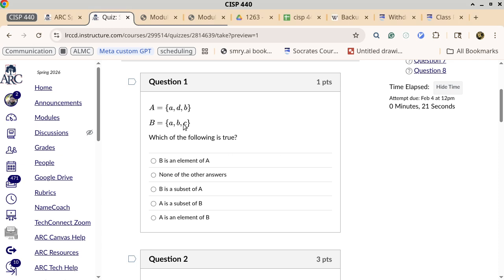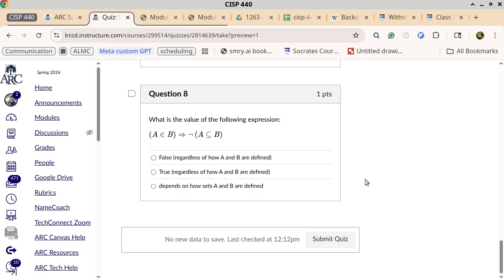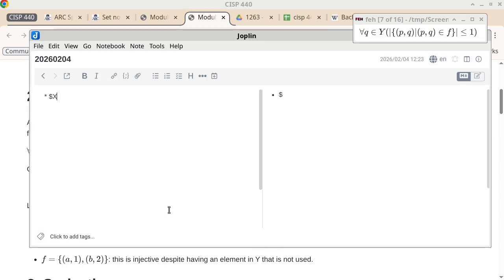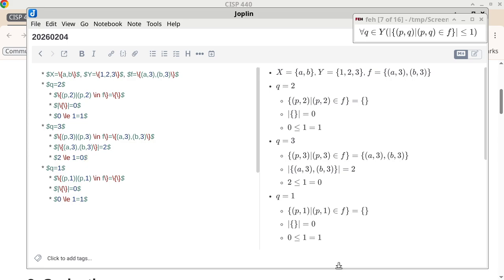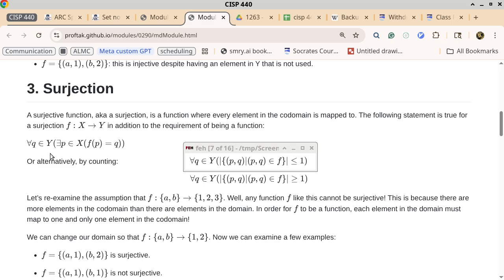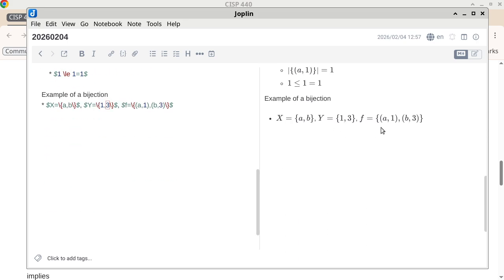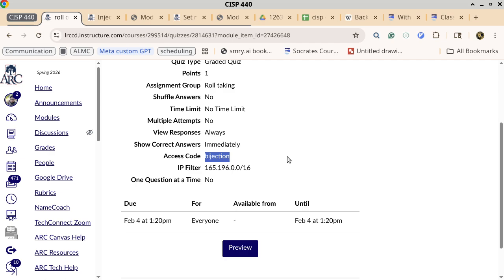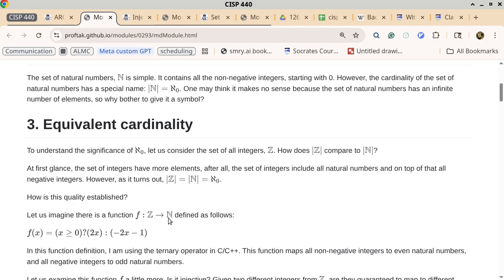20260204 CISP 440